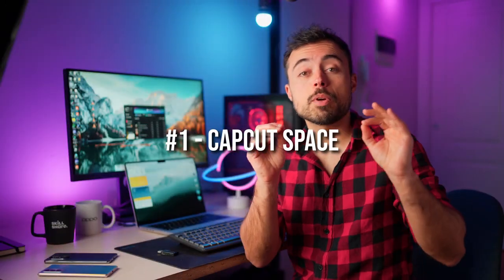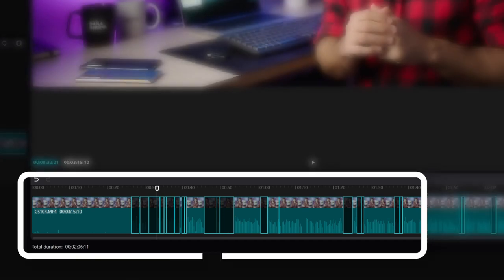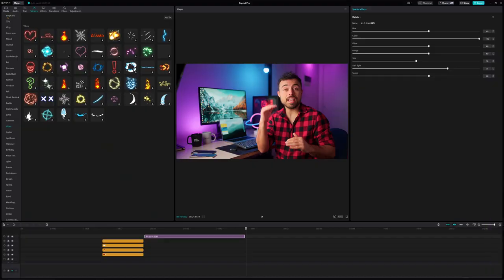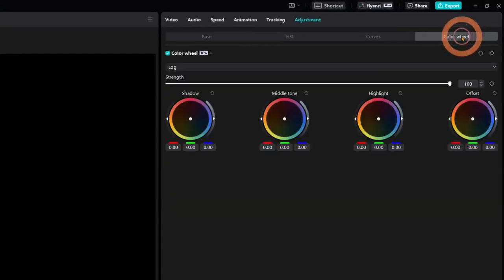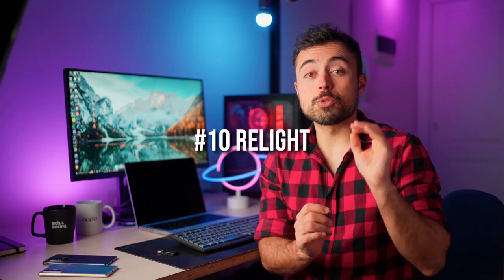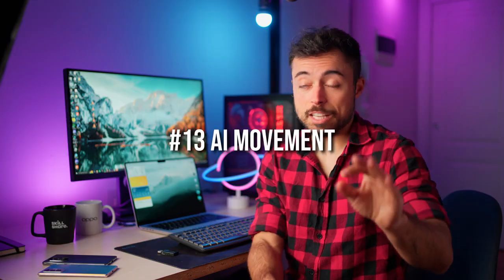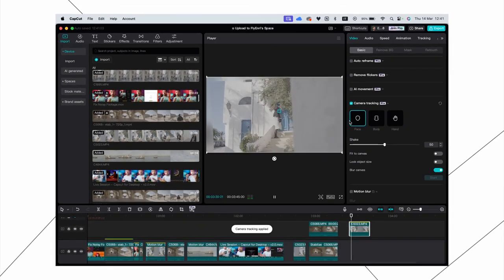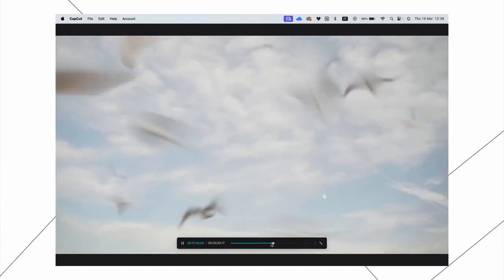Cung cấp tài khoản Capcut pro giá rẻ học sinh - sinh viên với nhiều gói dễ dàng lựa chọn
với nhiều gói capcut đa dạng từ 1 tháng đến 12 tháng